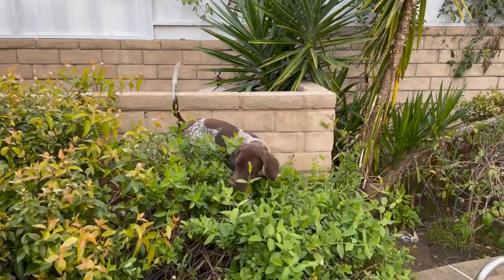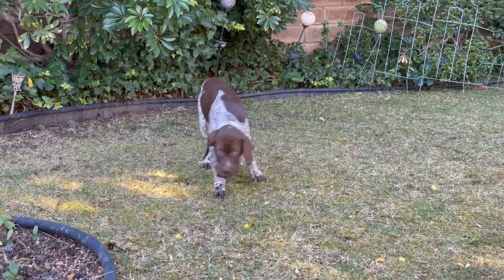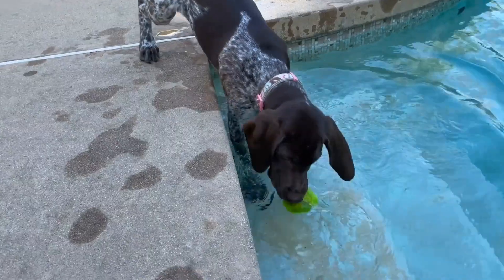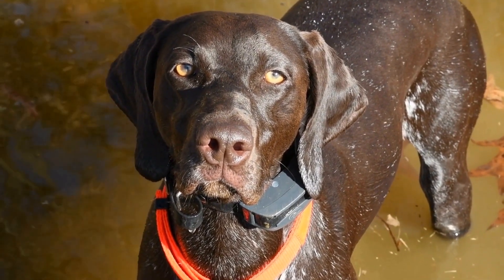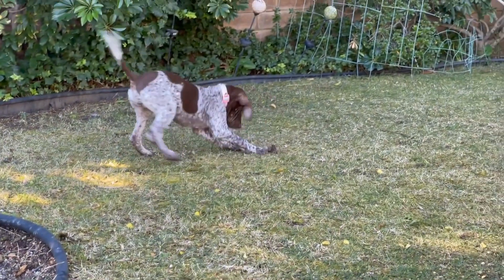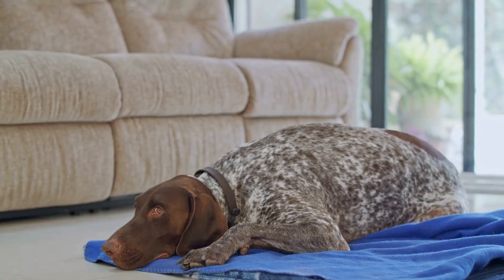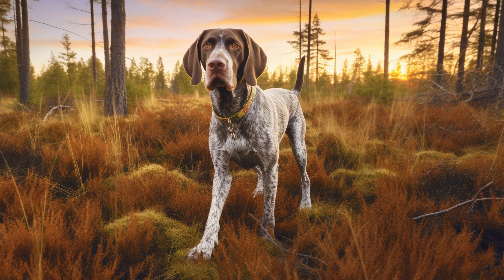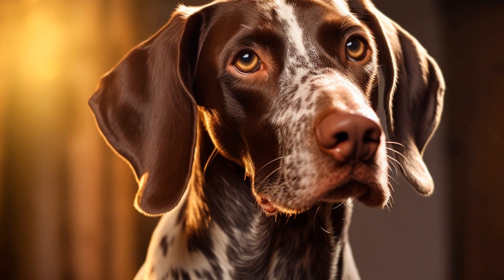The Role of Pointer Dogs in Upland Bird Hunting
What is the role of Pointer dogs in upland bird hunting?

Upland bird hunting is a popular outdoor activity enjoyed by many enthusiasts  And when it comes to hunting upland birds such as quails, pheasants, and grouse, a well-trained hunting dog becomes an essential asset  Among the different breeds used in this type of hunting, Pointer dogs are widely recognized for their exceptional abilities  In this article, we will delve into the role of Pointer dogs in upland bird hunting and explore why they have become a favorite choice for hunters worldwide

First, let's understand what makes Pointer dogs unique
00:00 The Role of Pointer Dogs in Upland Bird Hunting